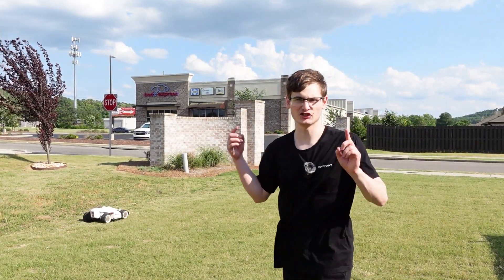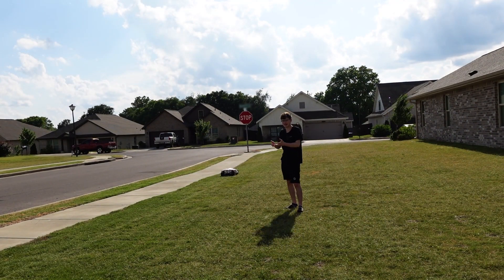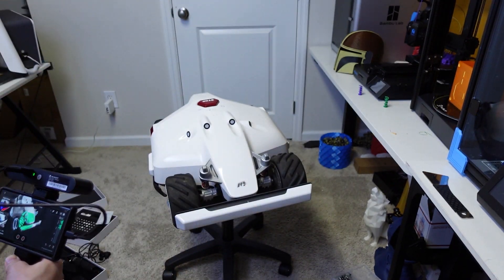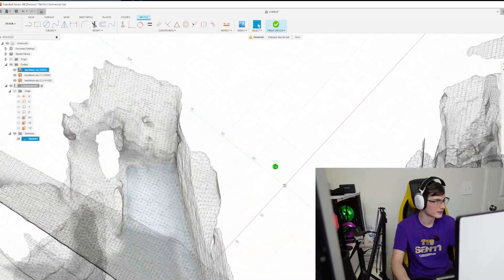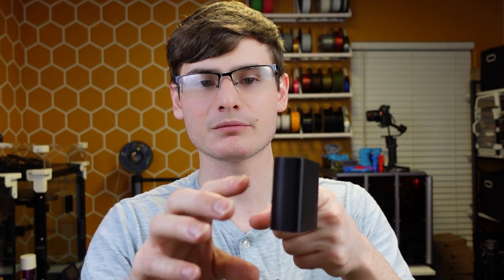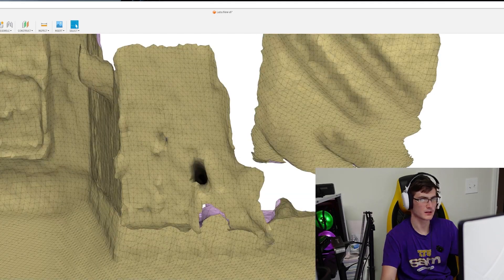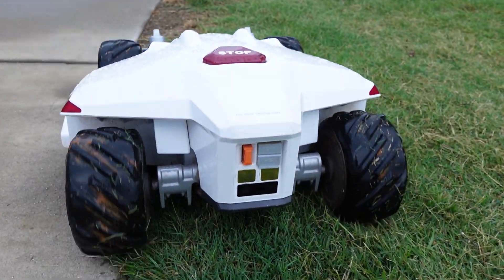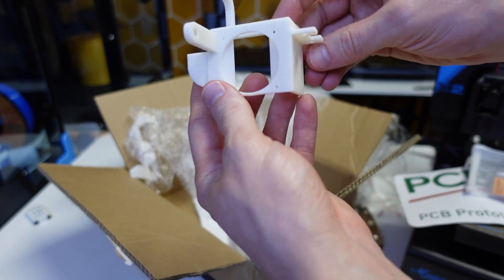$2,800 Gadget Fixed for 1 Dollar with 3D Printing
Introducing an incredible DIY solution to safeguard your valuable Luba automatic lawn mower by Mammotion! In this groundbreaking YouTube video, I demonstrate a cost-effective method using just $1 worth of 3D printed plastic to fix and enhance the functionality of this $2800 robotic gem. By carefully documenting my process, I reveal the secrets of how to 3D scan the Luba and seamlessly import the scan into Fusion 360.

Through the power of Fusion 360, I meticulously design a robust and customized housing specifically crafted to accommodate an Apple AirTag. By integrating this innovative tracking device, you'll gain the ability to monitor and track your Luba in case of theft. Witness firsthand as I masterfully manipulate the software, ensuring a perfect fit for the AirTag while maintaining the mower's sleek appearance.

This video serves as an invaluable resource for lawn mower enthusiasts and tech-savvy individuals alike, providing step-by-step instructions and insightful tips to successfully replicate this ingenious modification. With a minimal investment and a touch of ingenuity, you can transform your Luba into a theft-proof guardian, capable of being tracked and recovered effortlessly. Join me on this thrilling journey and unlock the potential of your Luba with this remarkable DIY project!

0:00 Problem & Technology Explanation
2:02 3D Scanning Luba & Initial Design Idea
3:01 Designing First Prototype
4:16 First Prototype Issues & Design Iteration
5:41 Second Design & Modifications Made
6:32 Get a GPS Pod For Yourself